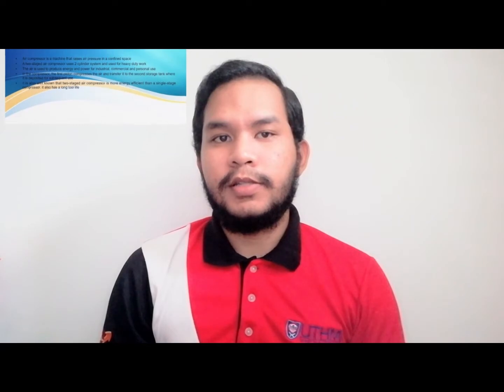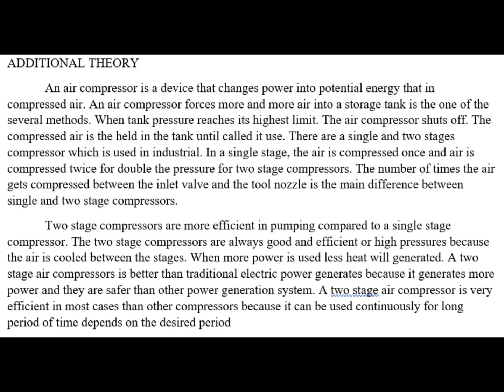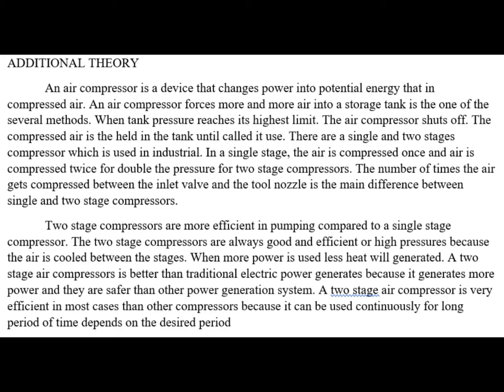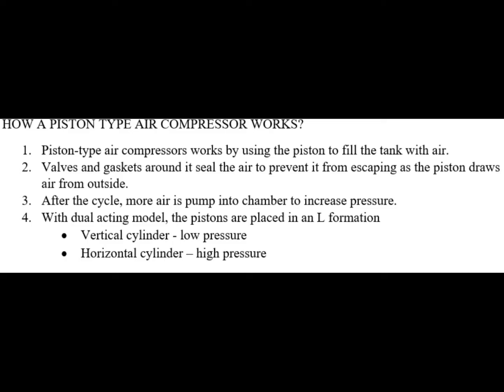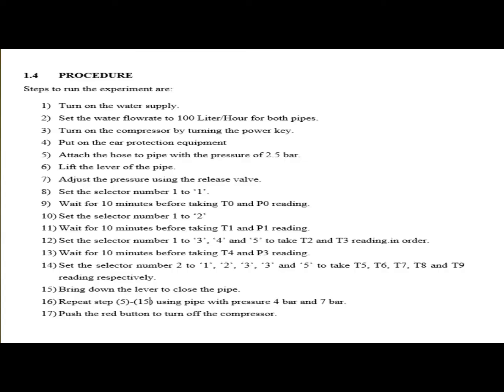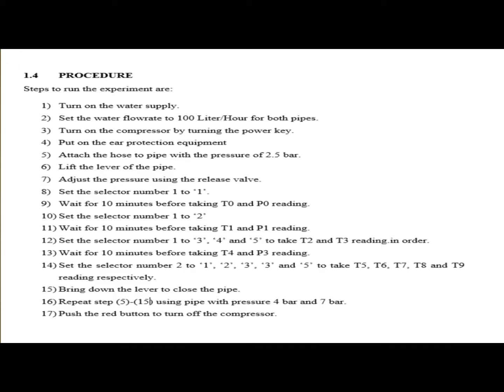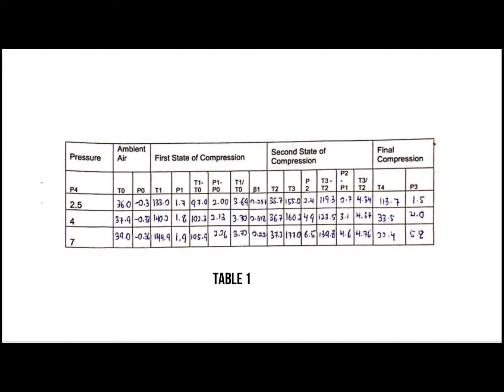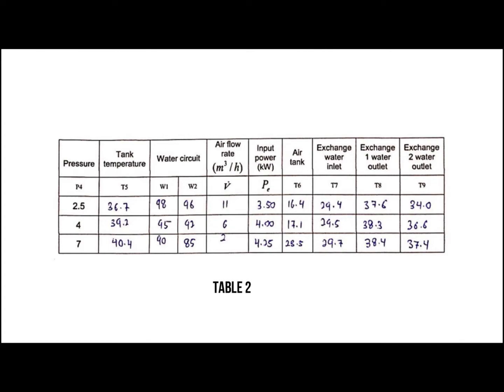Open-Ended Learning: Reversible Steady Flow for Multistage Compression With Inter cooler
Group Presentation For Engineering Laboratory
[Group 3B]